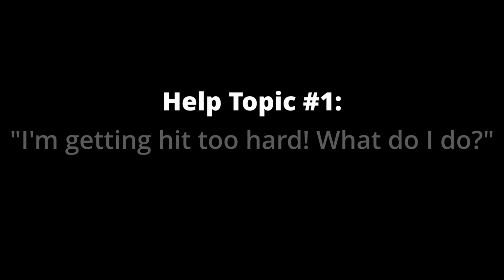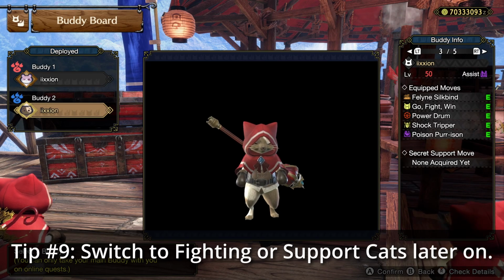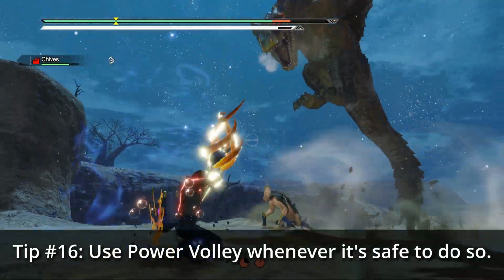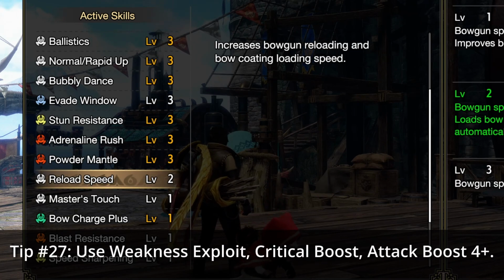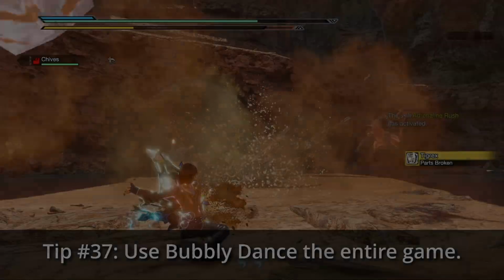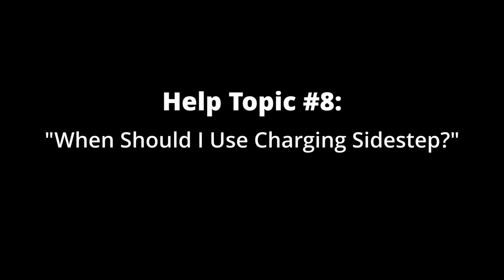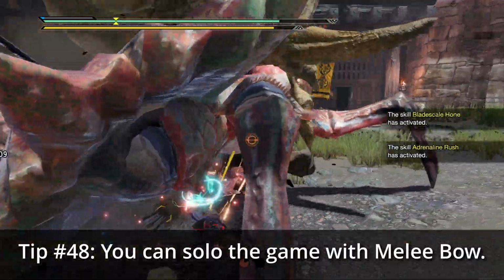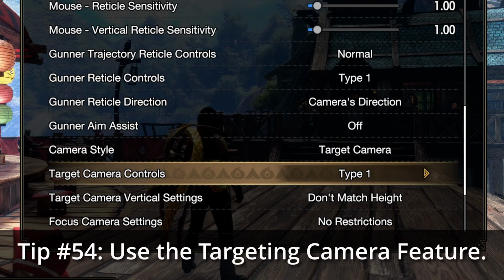Best Advice for New Bow Users (based on your questions)